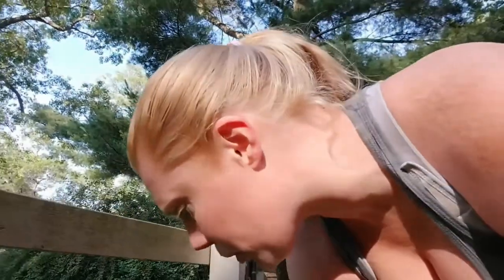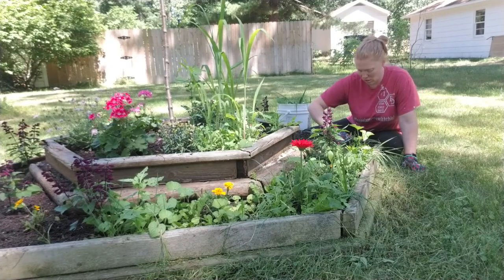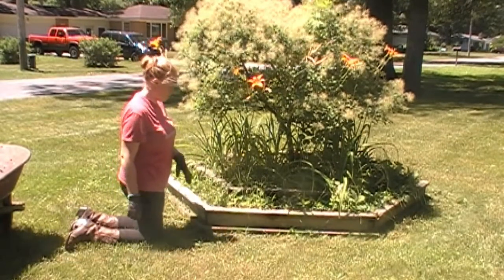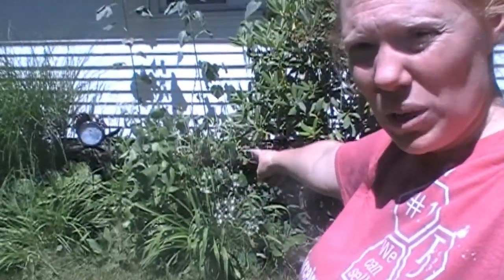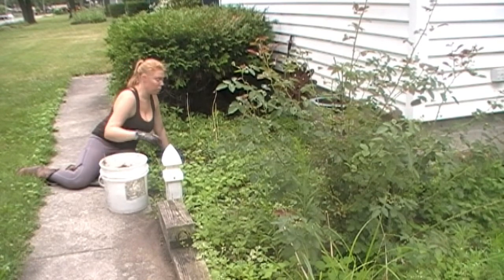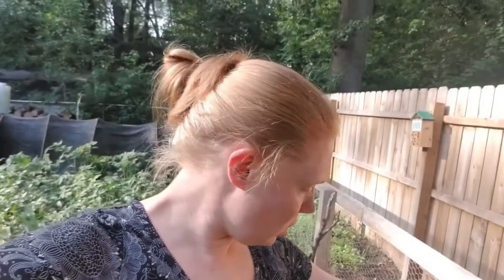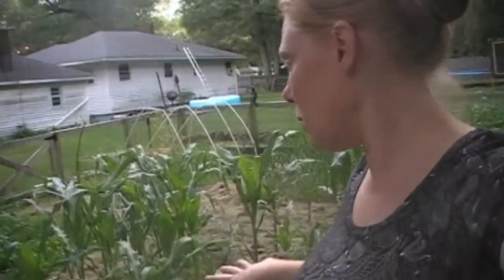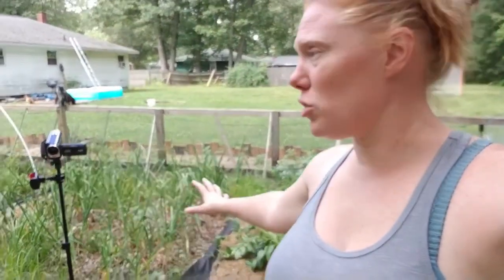The Front Yard needs some love too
As the usual, we are always gardening. Whether it is in the Vegetable Garden or the Flower Gardens up front.

But now the Flower Gardens need some love too.

Giant Crimson Tomato: (This is the one from 60 year old seeds)